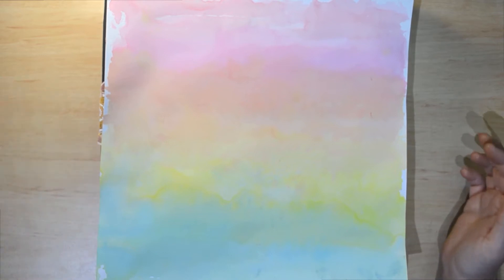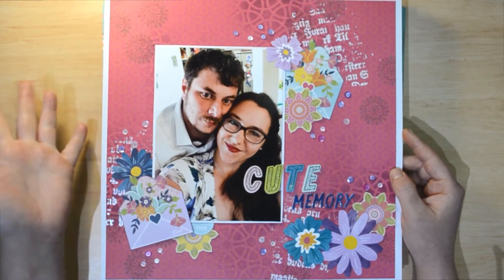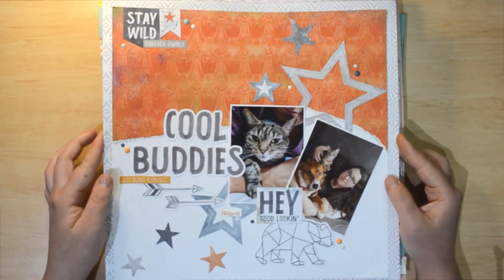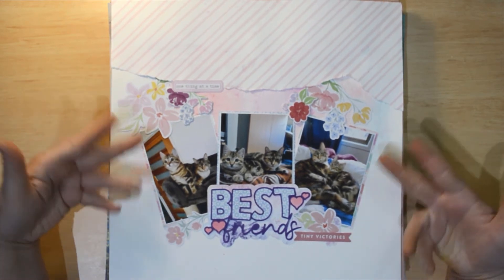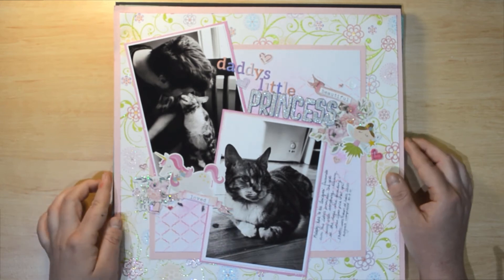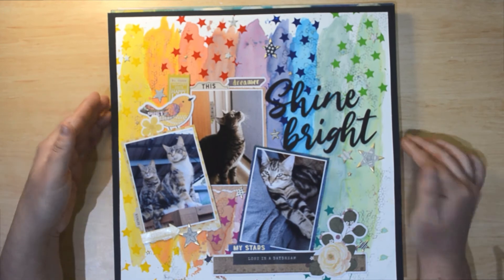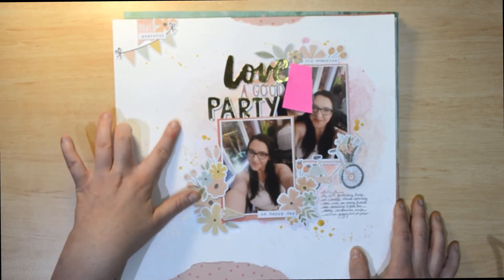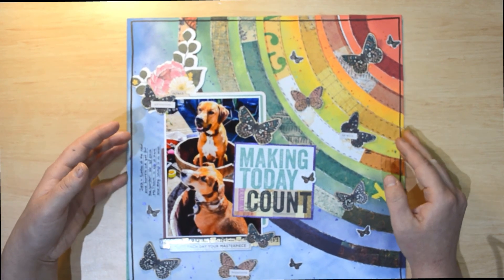Layout Share // April - September // Scrapbooking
Hello Friends,

If you want to check out Crazy Craft Obsession and their facebook page the links are below. Remember the live class is at 7pm AEST on the 2nd October over on Facebook.